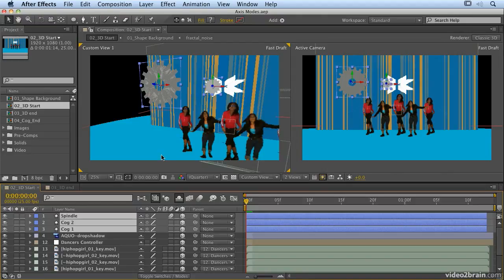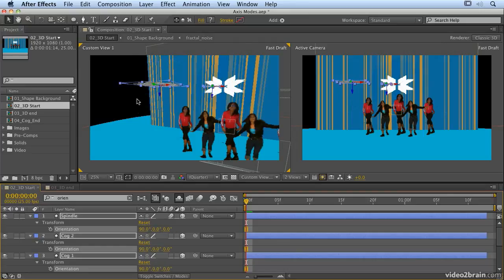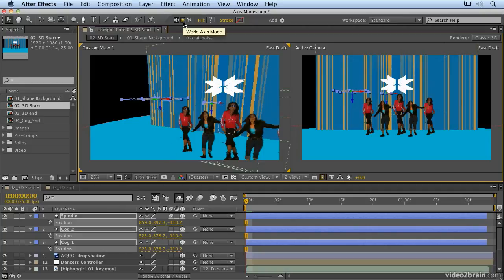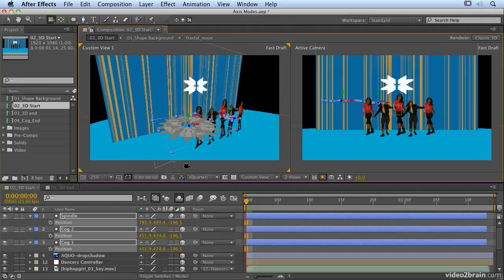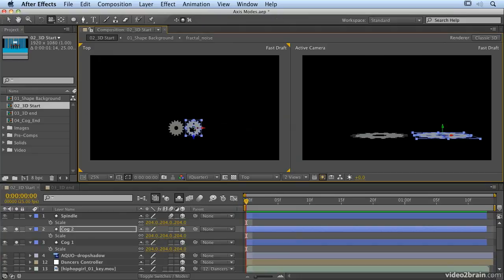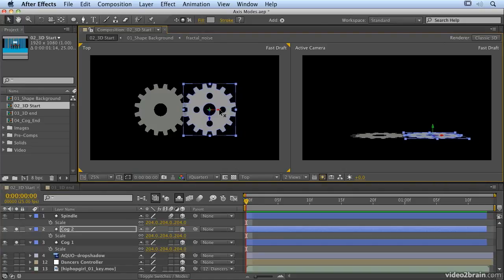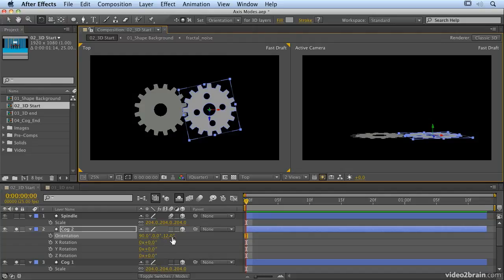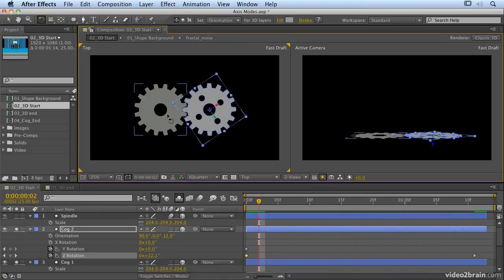14 02 v2b AfterEffectsCS6